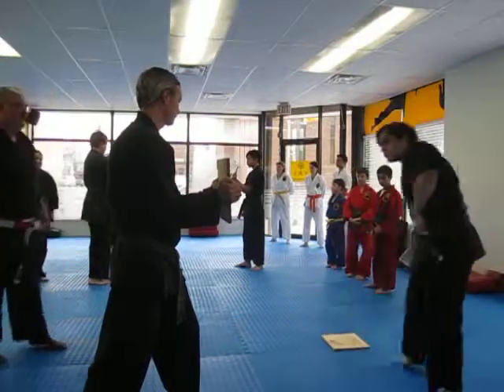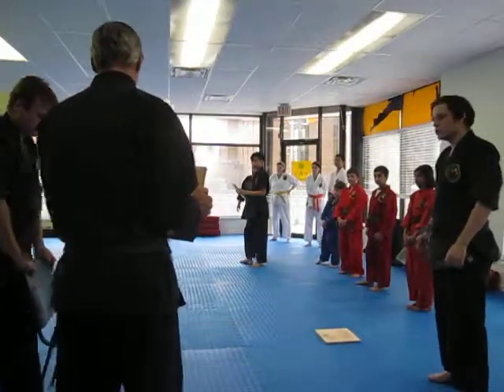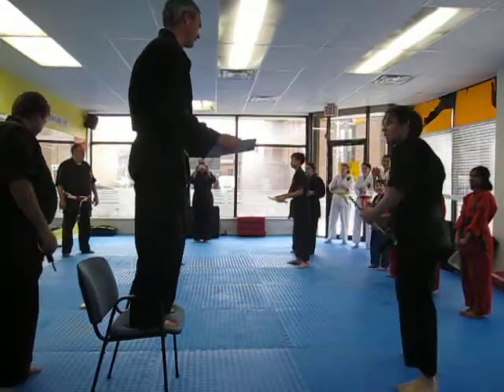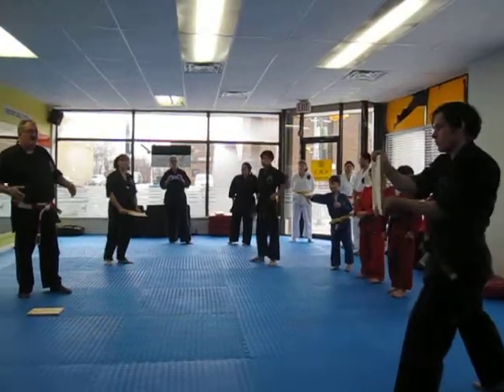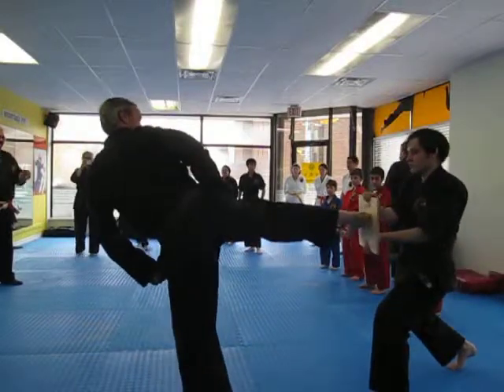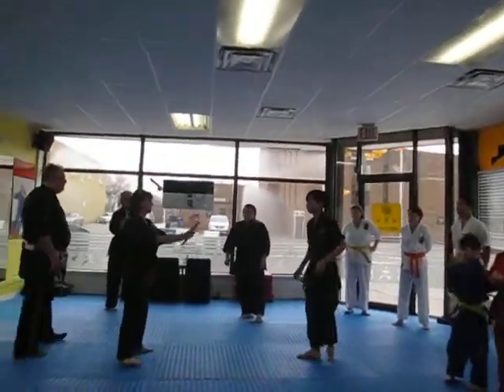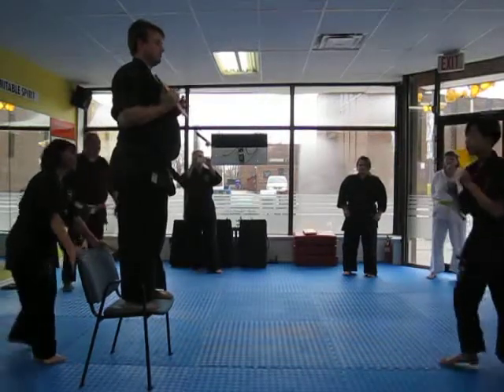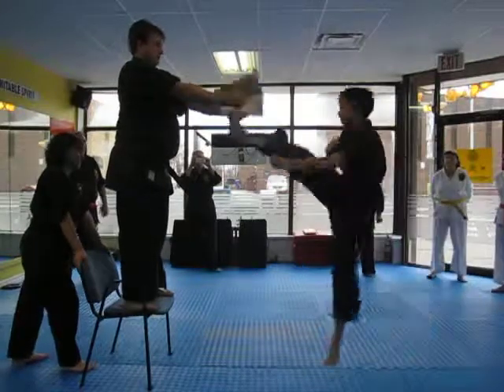Thomas Chirs Break a borad with flying front kick Paul side kick Jacob flying front kick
Danforth Karate Academy
1096 Danforth Avenue Unite A & B, Toronto, Ontario M4J 1M3